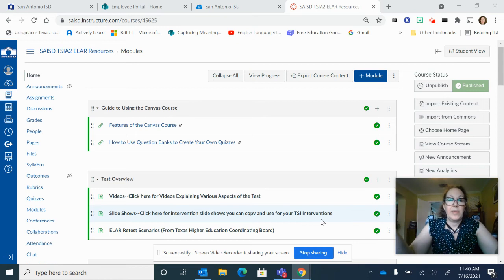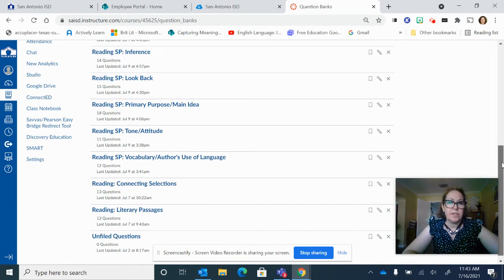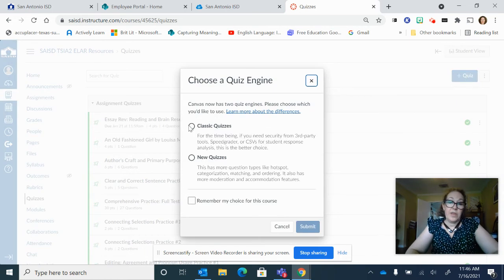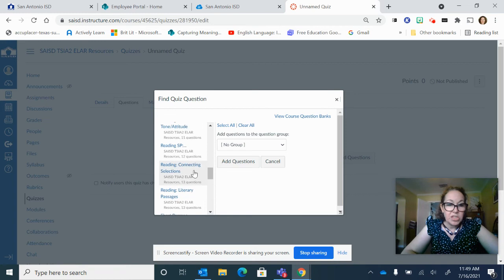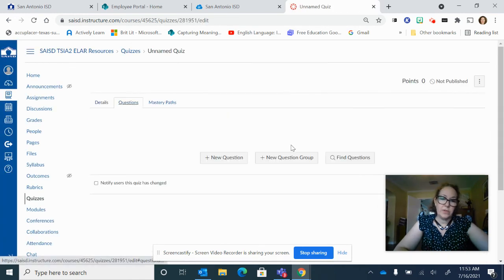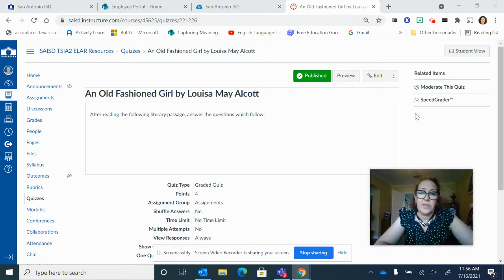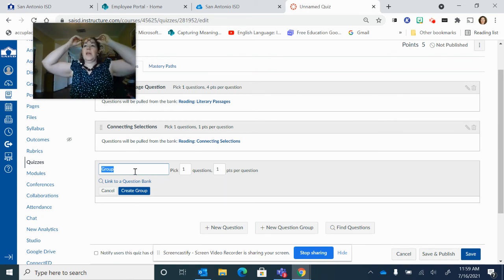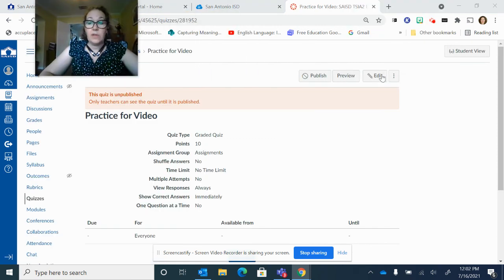How to Use Question Banks to Create Your Own Quizzes